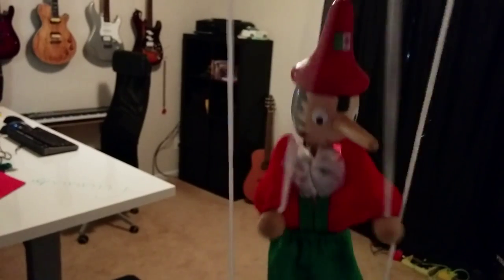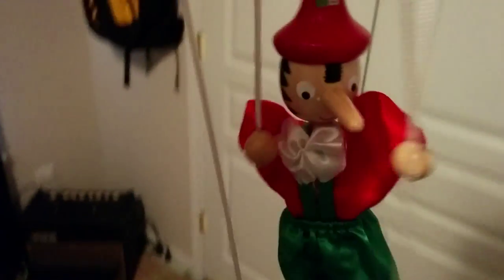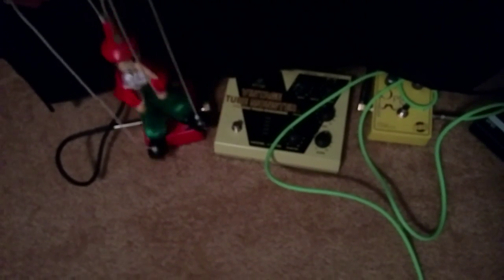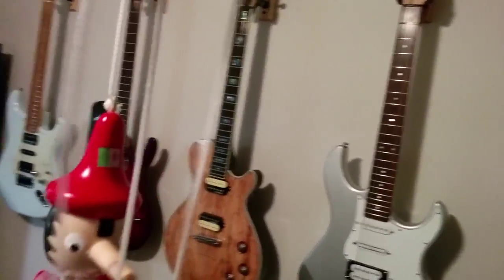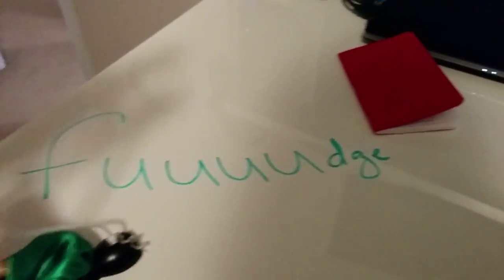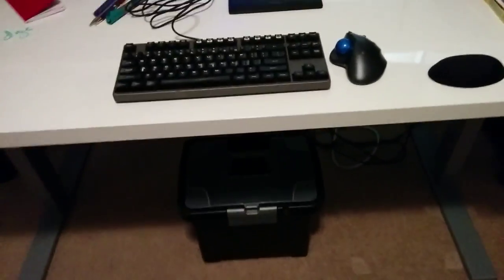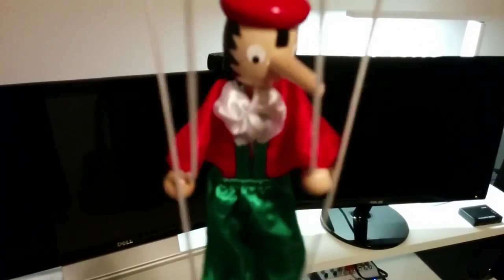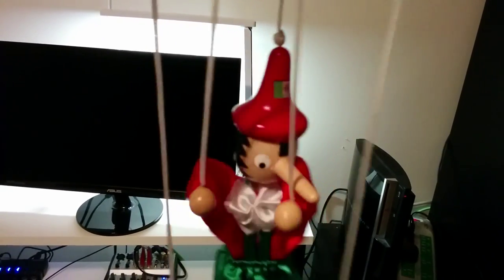State of the Office 2015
The current state of my office. Spoiler alert: it's better than your office.

More detailed specs:
Ikea Markus chair
Logitech HD Pro C920 web cam
Cooler Master CMStorm mechanical keyboard (cherry blue)
Logitech m570 trackball
Wacom Bamboo tablet
Pluggable USB 3.0 hub
Behringer Eurotrack mixer (old)
M-Audio AV30 studio monitors
Buffalo router with DDWRT
Motorola Surfboard DOCSIS 3 cable modem
Lenovo z510 laptop (Haswell i5, SSD and HDD)
Manjaro Linux (woot!)
PS3 (too cheap to upgrade yet)